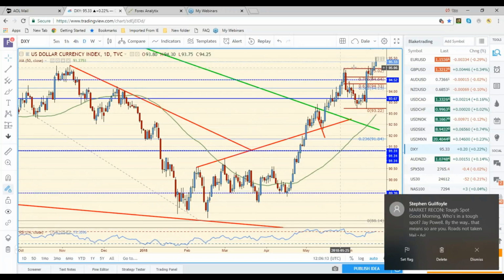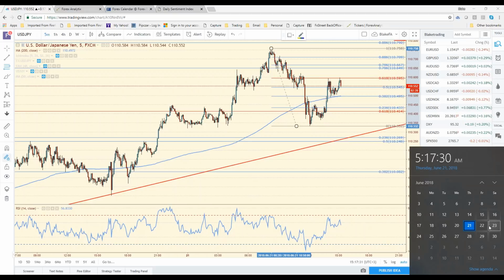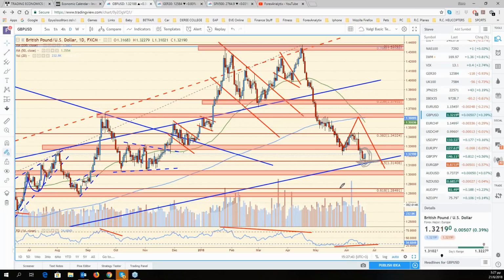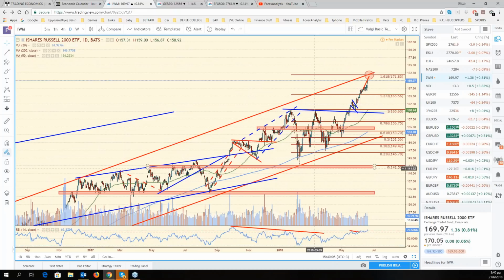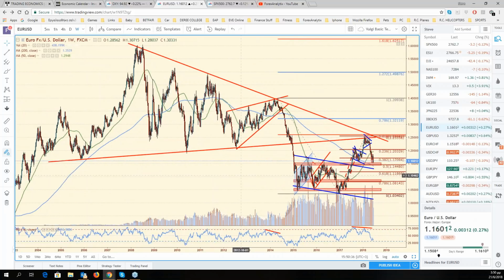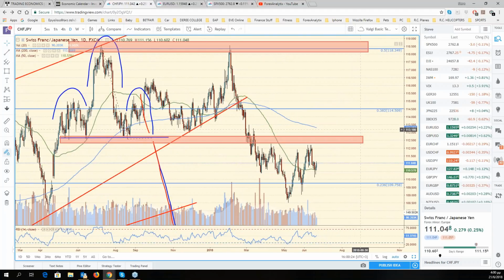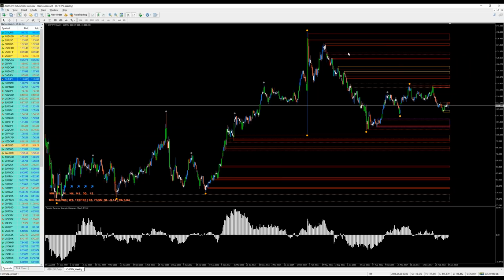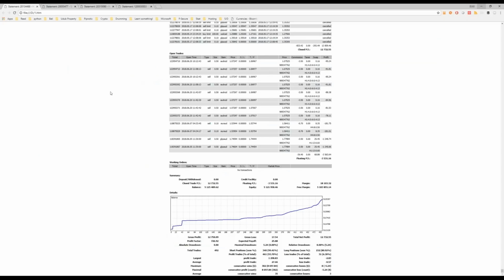F A C E Webinar June 21st 2018